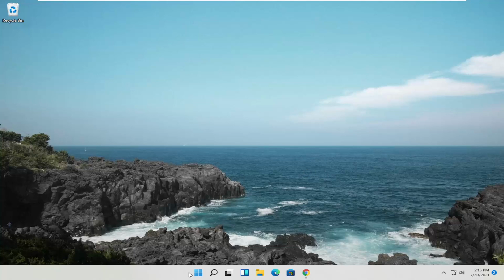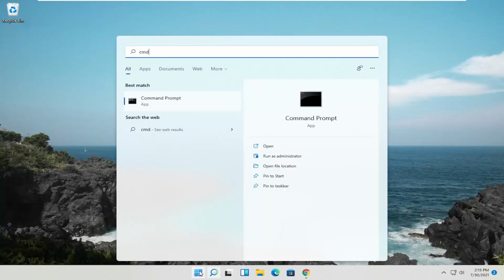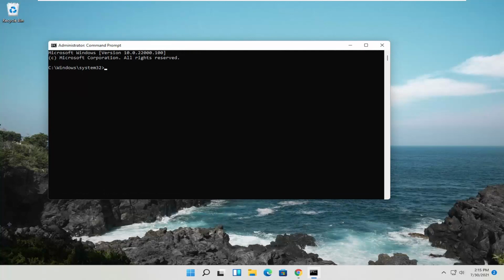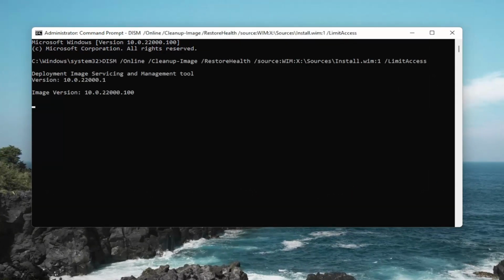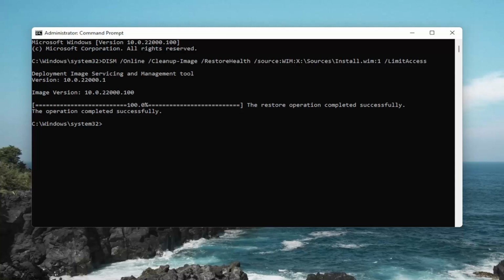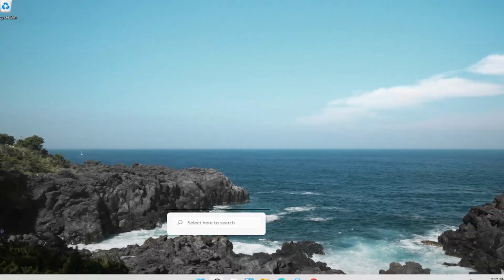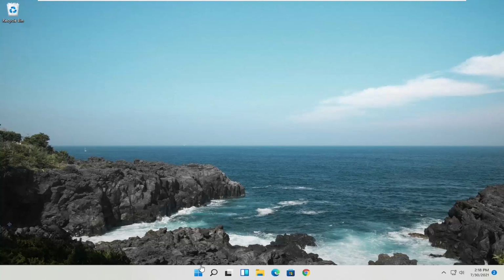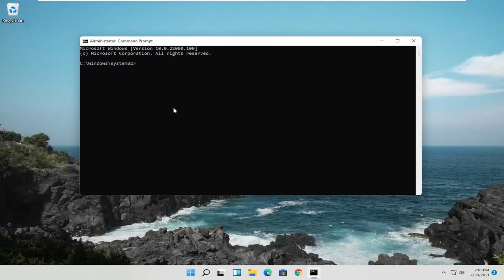Fix .NET 3.5 Windows 11 Installation Errors 0x800F0950, 0x8024420C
Command Used:
DISM /Online /Cleanup-Image /RestoreHealth /source:WIM:X:\Sources\Install.wim:1 /LimitAccess
Dism.exe /online /enable-feature /featurename:NETFX3 /source:C:\ /LimitAccess

In this tutorial we will see how to fix Error code 0x800F0950 while installing .NET Framework 3.5 in Windows 11.

.NET framework 3.5 installation error 0x800f0906 0x800f081f 0x800f0907 0x800f0922
.NET framework 3.5 installation errors